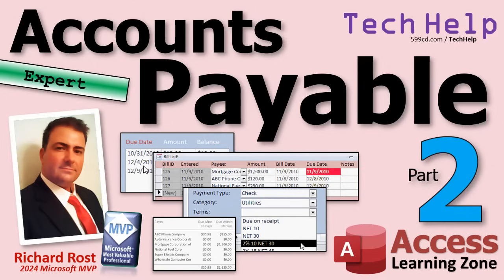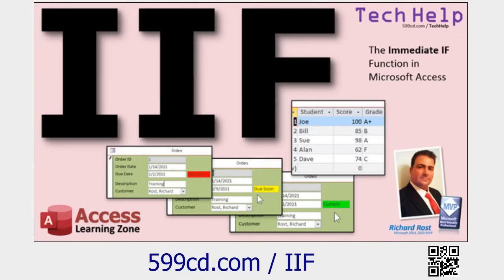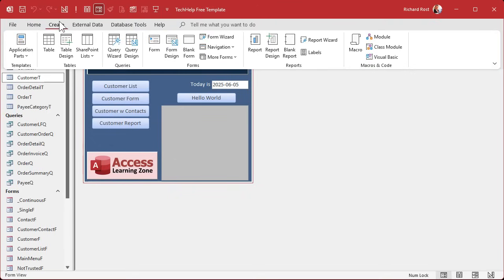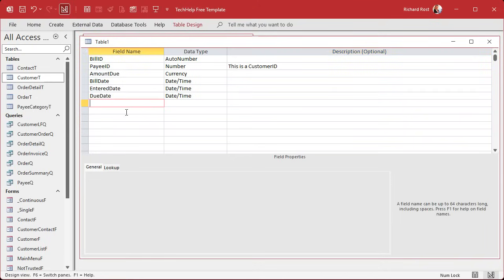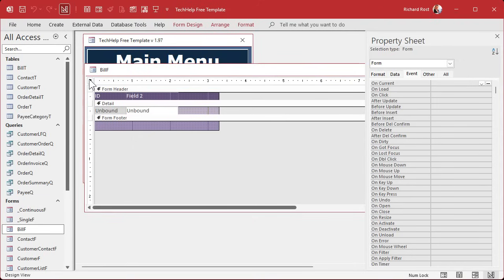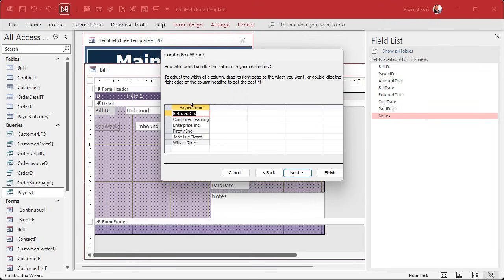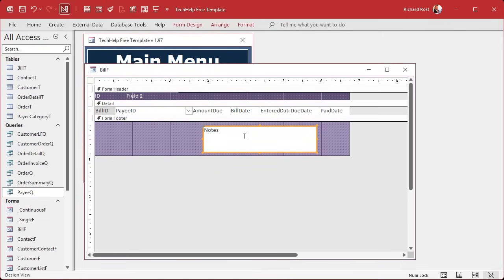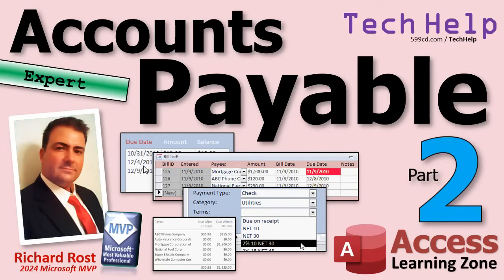Microsoft Access Accounts Payable, Part 2: Bills Table, Payee Combo Box, Continuous Bills Form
In this Microsoft Access tutorial I will show you how to build a payee query to display either company name or contact name for payees, design a bill table to track accounts payable details, and create a continuous form with a combo box for selecting payees. This is part 2.